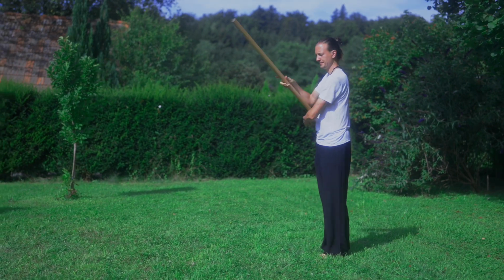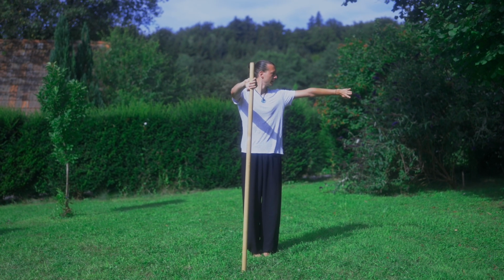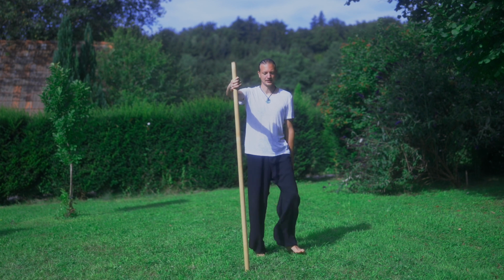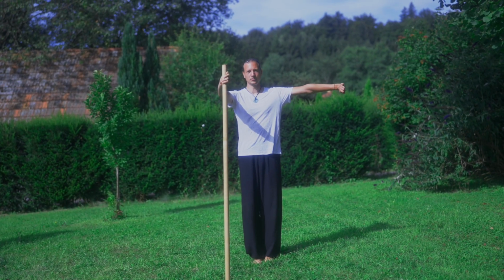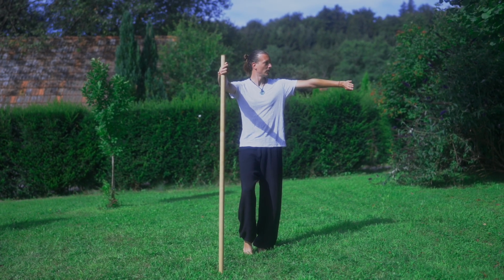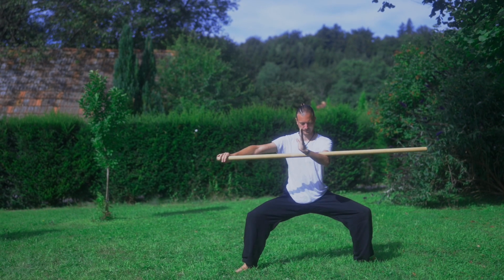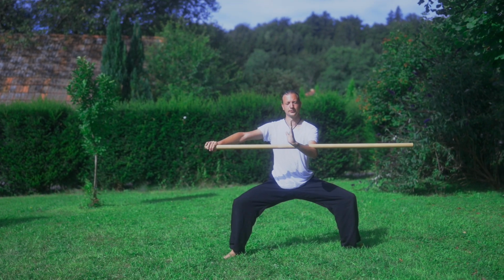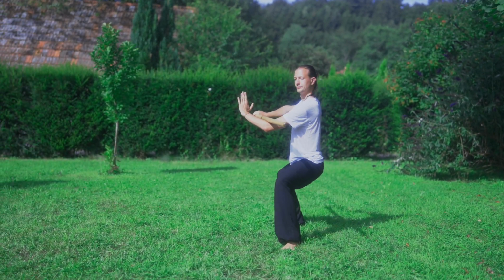Tutorial: Eight Immortal Staff - Ba Xian Gun - Episode 1